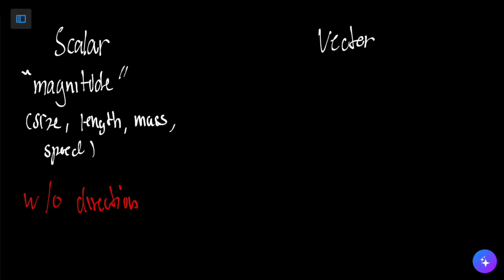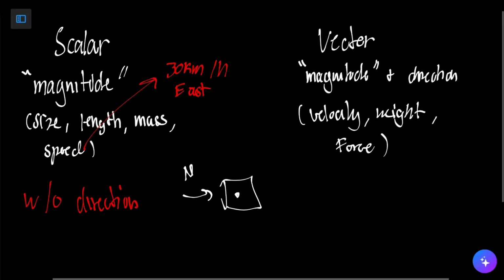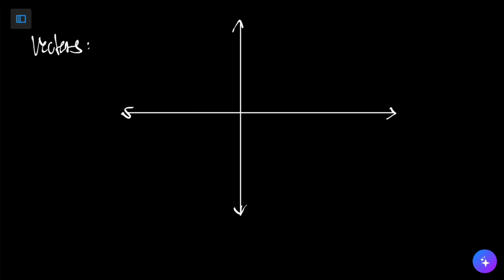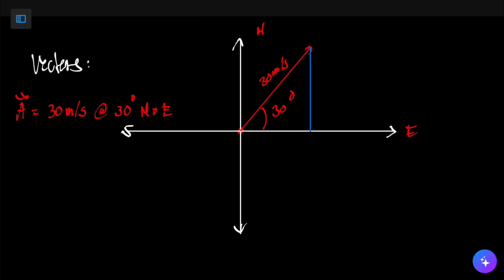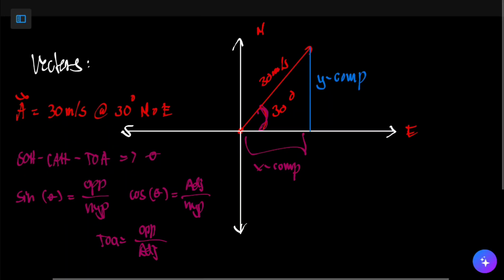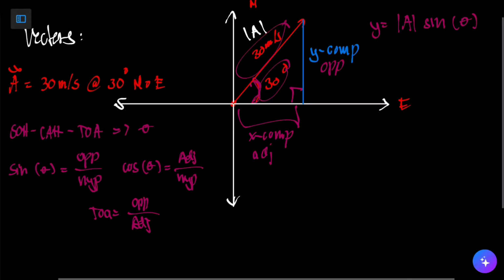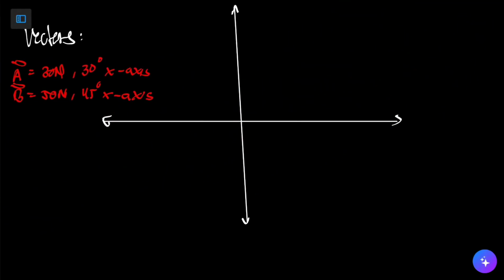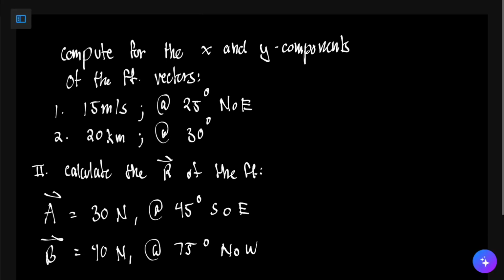Vectors and Scalar Quantities | Physics Fundamentals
This video is generally aimed on university students who are taking Physics in the Life Sciences and Allied Health, but may also be used for other uses within the field of Physics.

Main Source:

University Physics
Young, H. D., & Freedman, R. A. (2019). University physics with modern physics (15th ed.). Pearson.

Physics: Principles with applications
Giancoli, D. C. (2015). Physics: Principles with applications (7th ed.). Pearson.